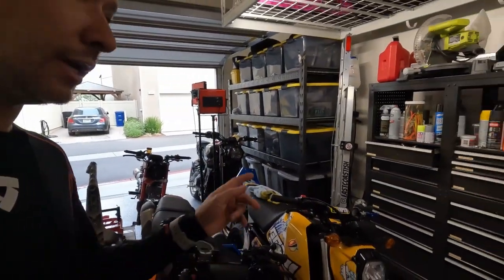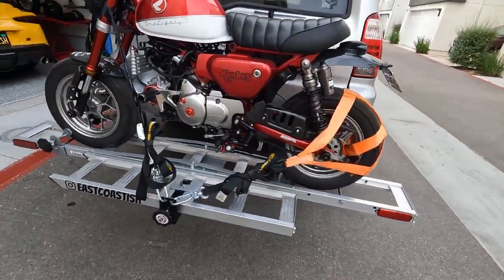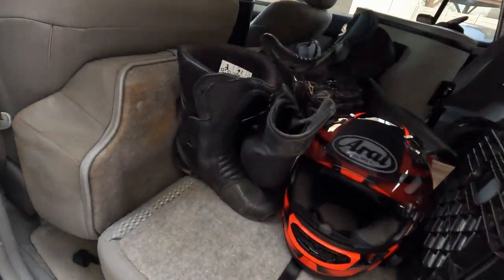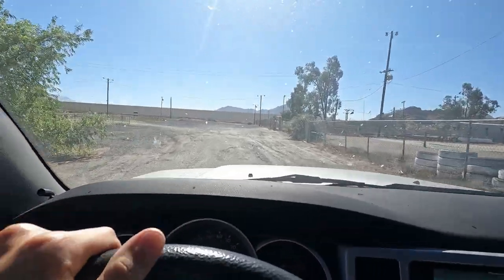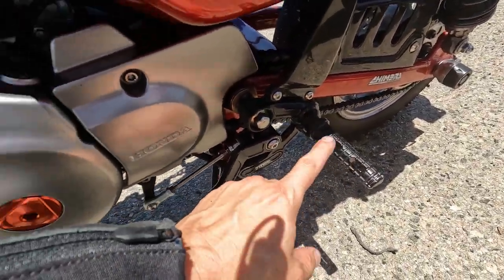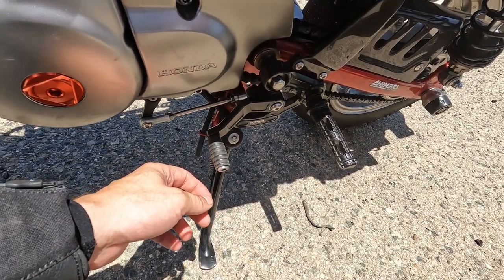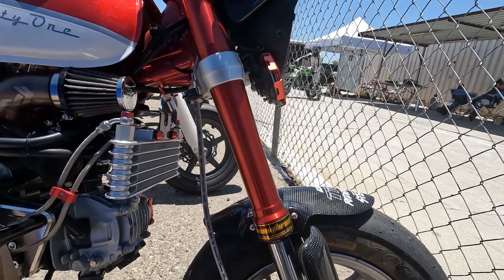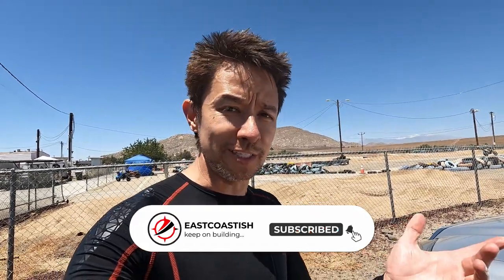Minimoto Track Day VLog - Track Monkey & other minis at Apex Racing Center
Figured I'd take you guys with me on my 5th (or 6th?) trip to the track. I'm getting way more comfortable with knee down around corners and getting better at body position, but still lots of work to do. If anyone wants to come with us next time, DM me @eastcoastish on IG.

Adam is riding a Honda CR80, Doug is riding the blue 2022 Honda Grom (which is more heavily modded than mine at this point), we met Will who was riding the white Grom clone and Neal riding the yellow 2022 Grom.